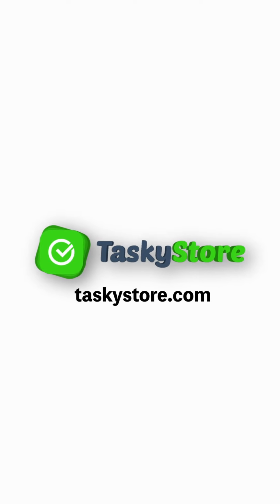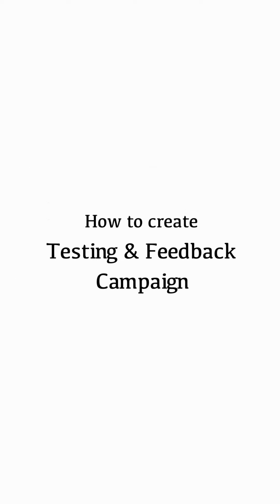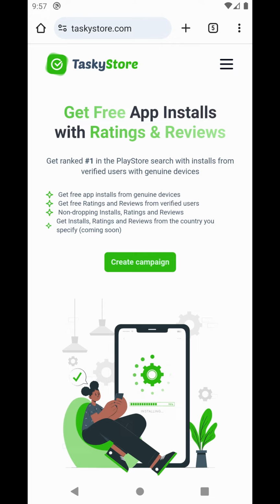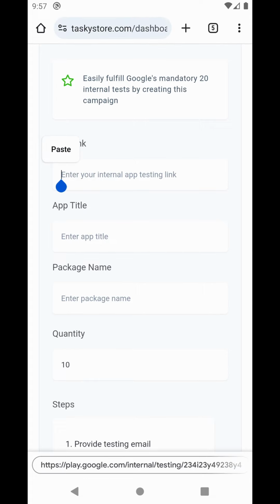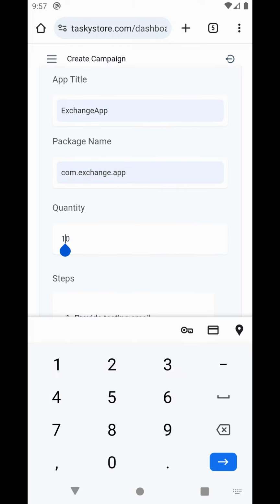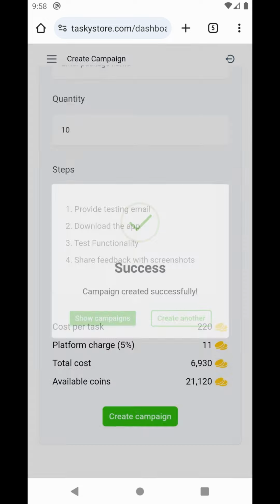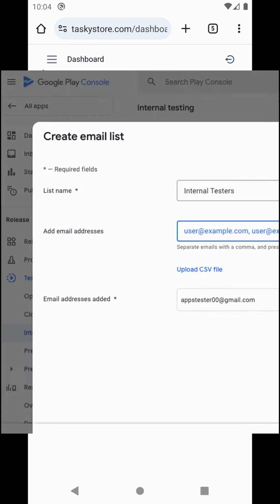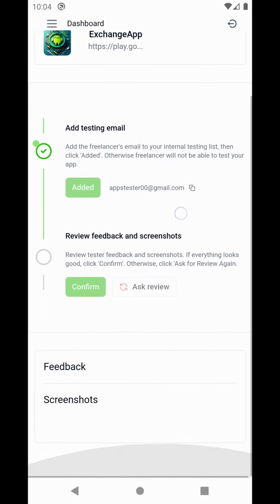How to create testing and feedback campaign | TaskyStore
Welcome to another tutorial. In this video, I will show you how you can create a testing and feedback campaign to complete Google Play's internal testing requirements. So let's get started

As a solo app developer or development company, you know that Google now requires 20 internal testers to test the app before you can publish it. You can hire more than 20 testers from TaskyStore for very little cost. Less than USD $10.

Enter your internal testing link here. Put your app's name and package name in the respective input boxes. Choose the number of testers you want to hire. For this campaign, I chose 30.

The steps for this campaign would be as you can see on the page. Now click on the "Create campaign" button. You will see a success dialog. Click "show campaign" to see all the campaigns you have created. Then click the "Details" button. You will see all the freelancers below who applied to be the internal testers.

Copy the email of the freelancer and add this email to your internal tester's list in the Play console. Then confirm here that you have added their email. Freelancers will be notified about this approval, and they will join as internal testers and complete testing with screenshots. You will see feedback and screenshots here.